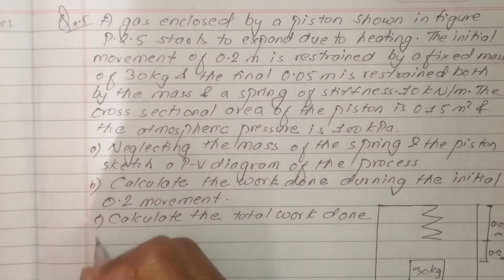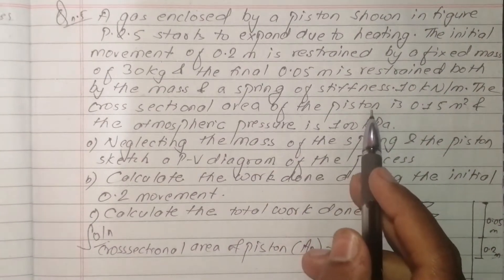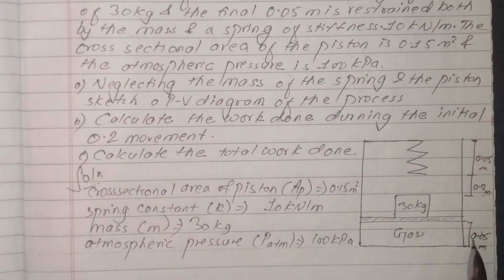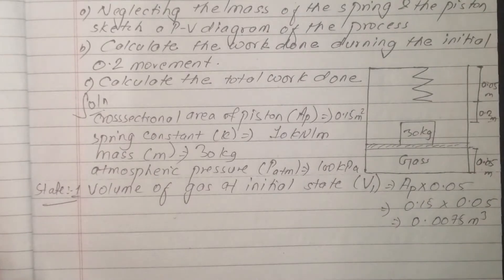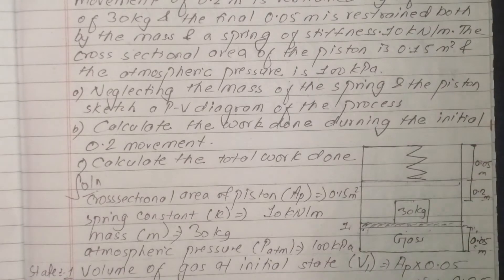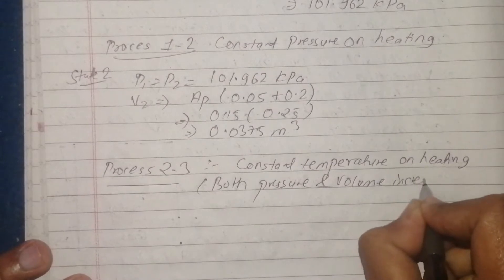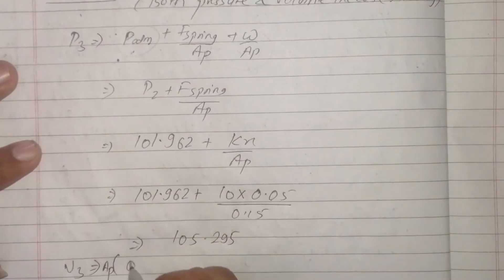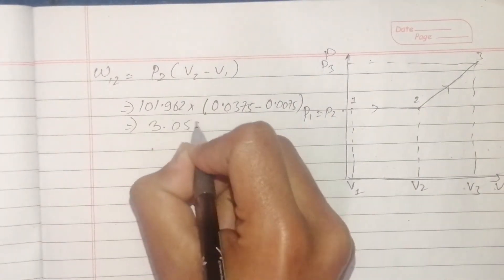Thermodynamics | Unit:2 | Assignment: 2 | Lecture:4 | Isobaric, Isochoric, Isothermal, Polytropic